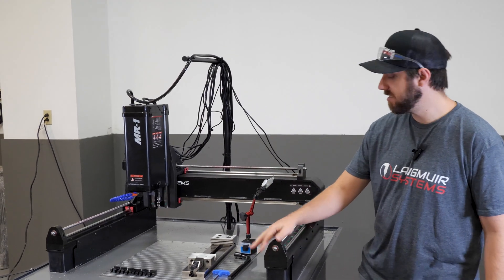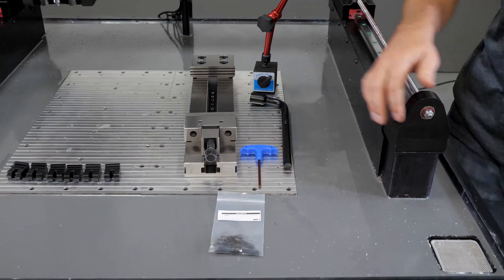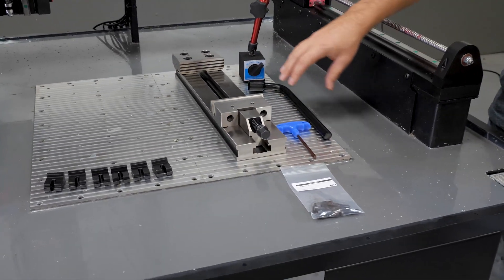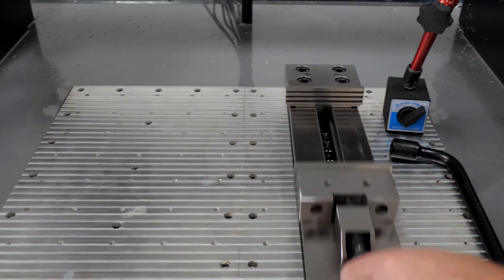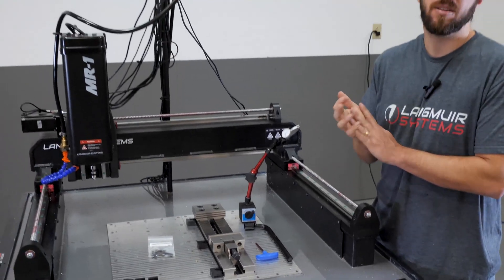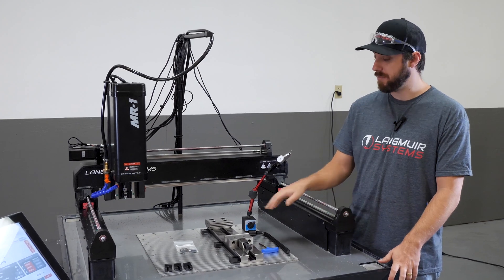MR-1 CNC Mill Assembly Tutorial: Mounting a Vise on MR-1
In this video we demonstrate the steps needed to mount our Low Profile Modular Vise onto the MR-1 base plate and square the fixed jaw to the X-axis. For more information regarding the complete assembly steps for MR-1, please refer to our online Assembly Manual.

To learn more about the Concrete Base design on MR-1, please check out the article on our

0:00 - Vise Operation
2:56 - Securing the Vise
5:06 - Squaring the Vise